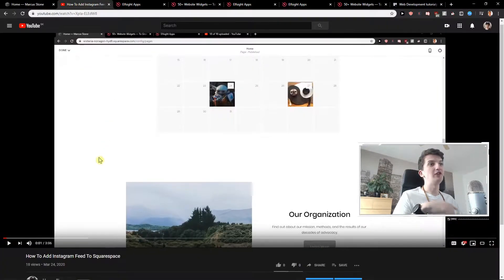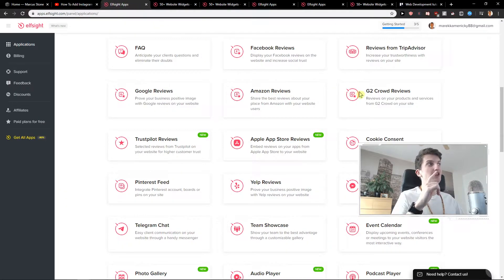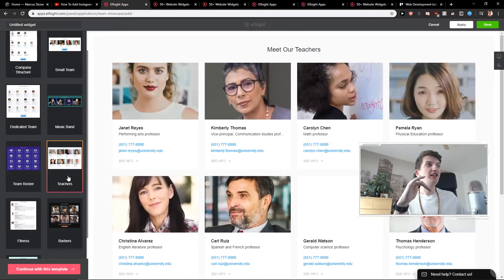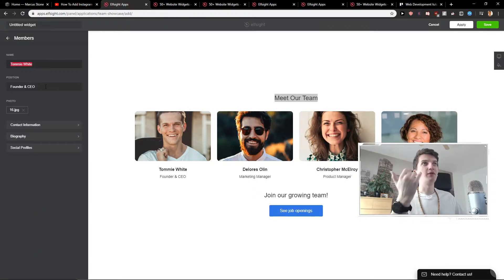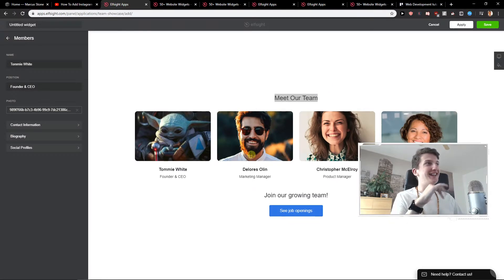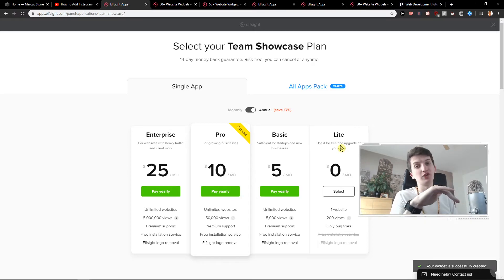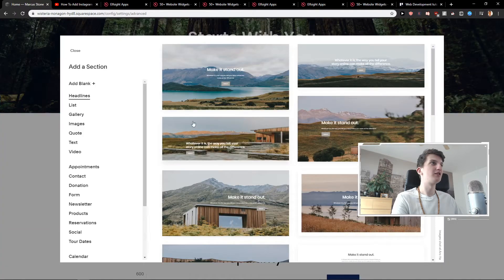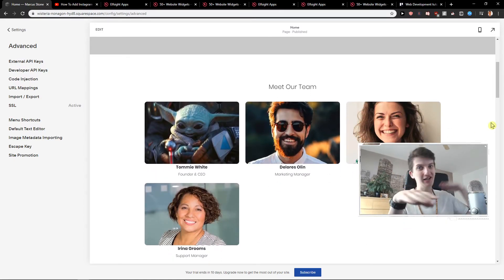How To Add Team Showcase To Squarespace